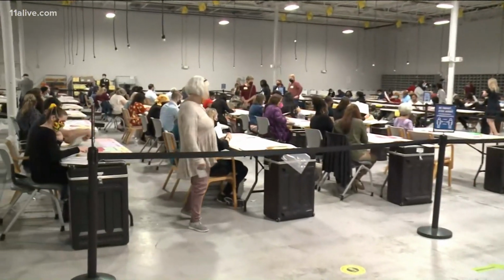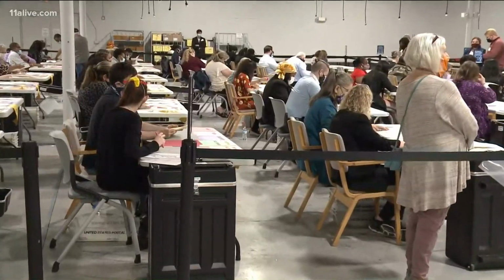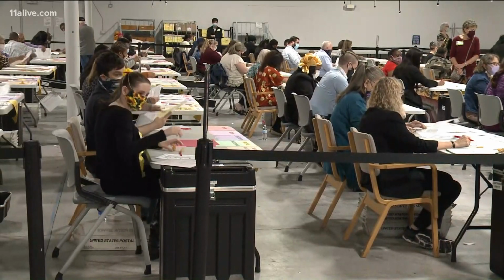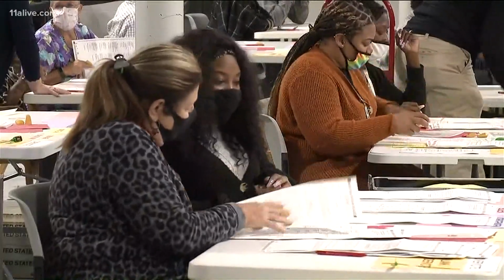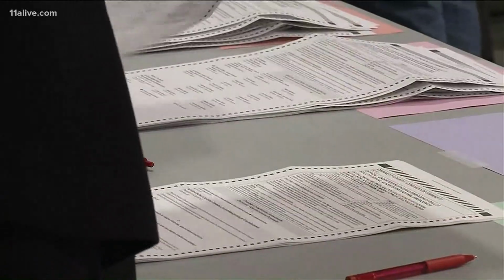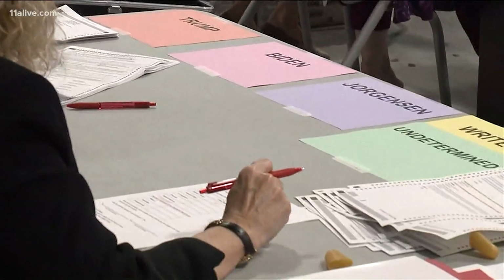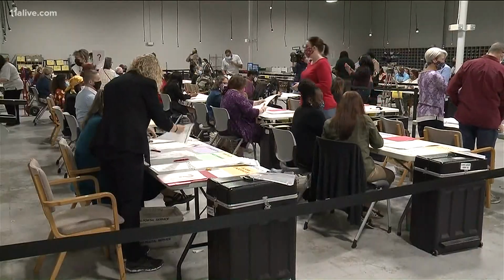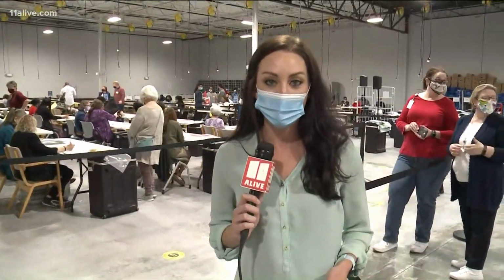Georgia's historic election audit underway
Here is how the process works.